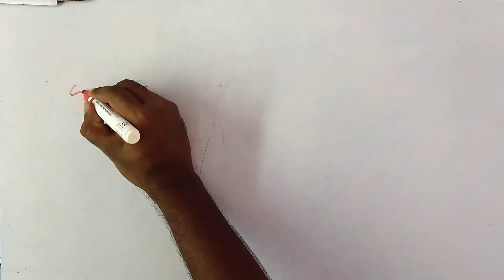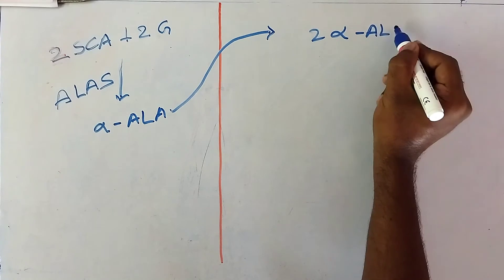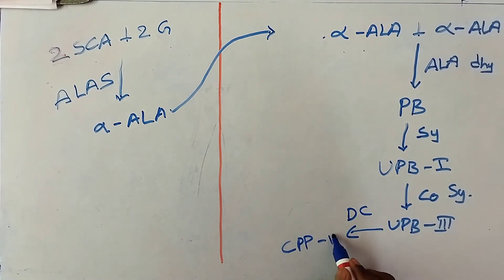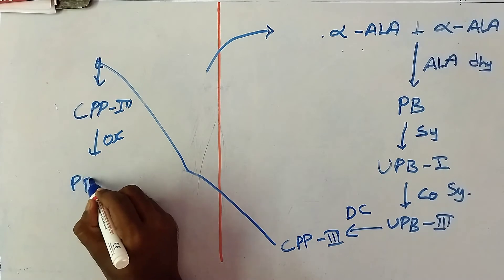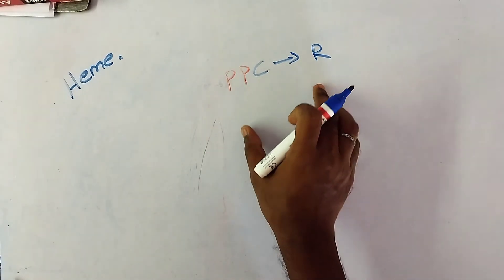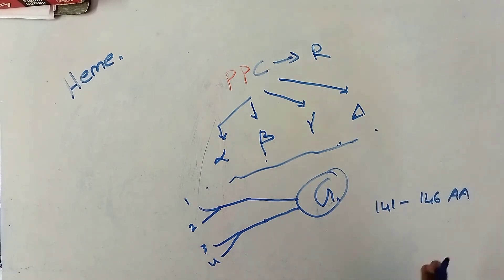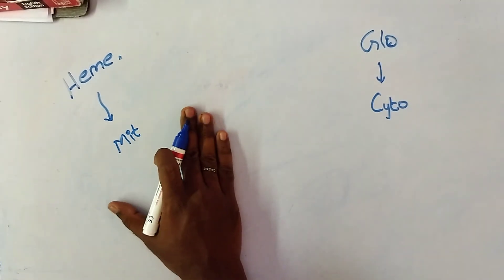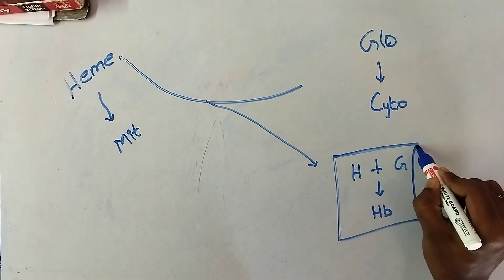Synthesis of haemoglobin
I'm dealing with both anatomy and physiology of medicine

Today's topics: synthesis of haemoglobin